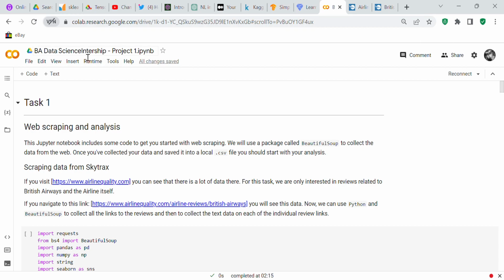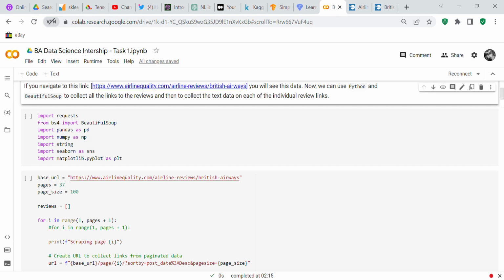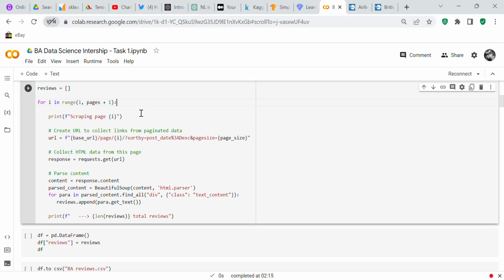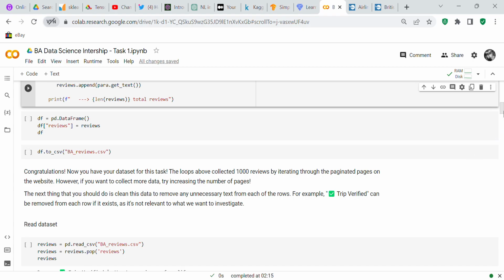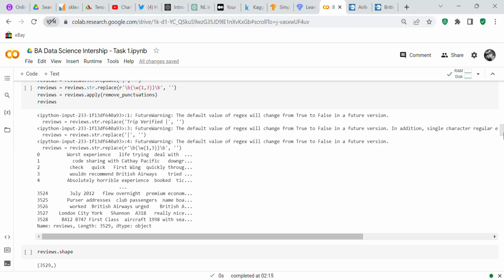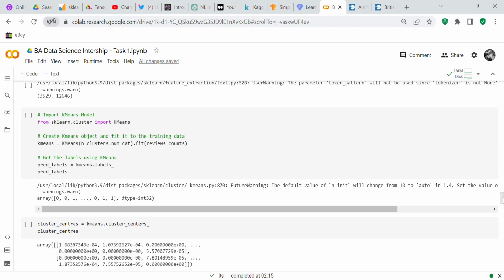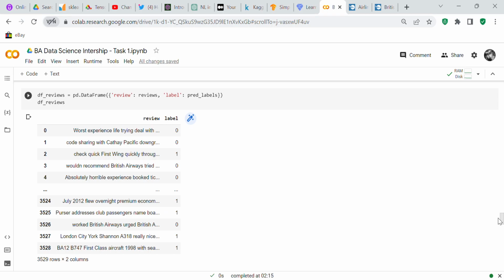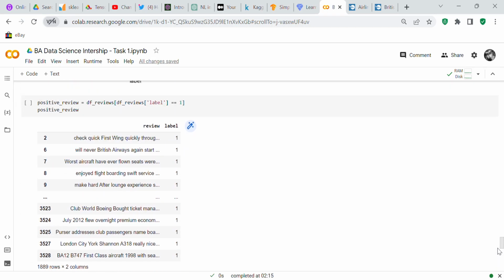Code review: Web scrape and cluster Skytrax website for British Airways reviews